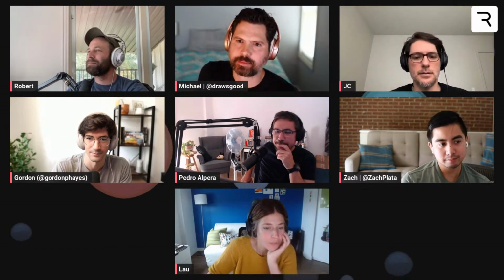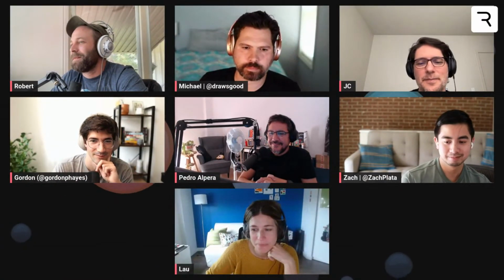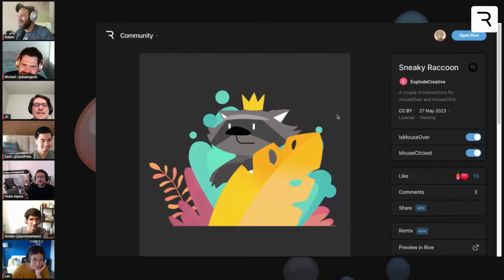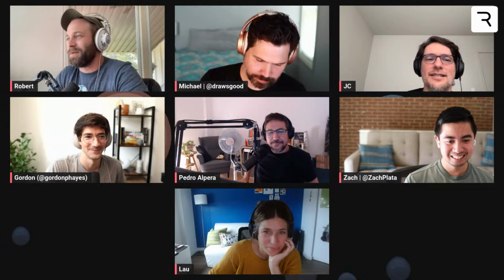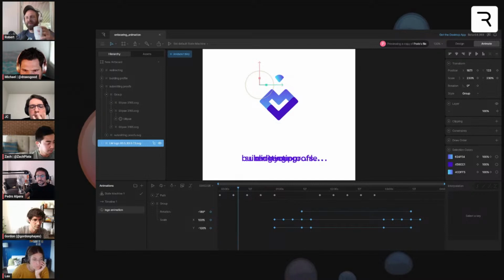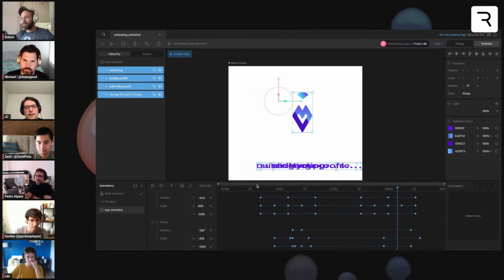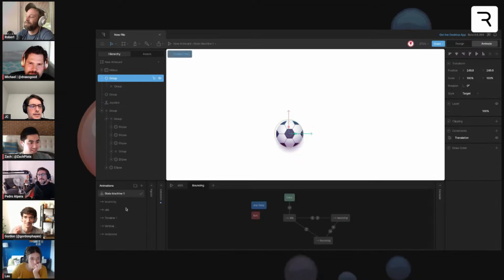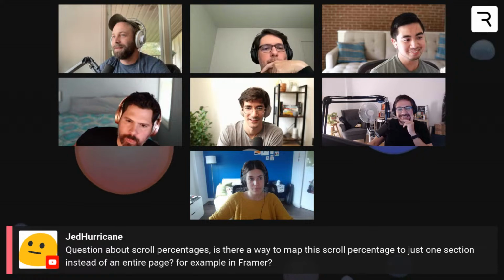Rive Live - June 6th, 2023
Join the Creative team as they discuss new updates, review community files, and answer all of your questions!